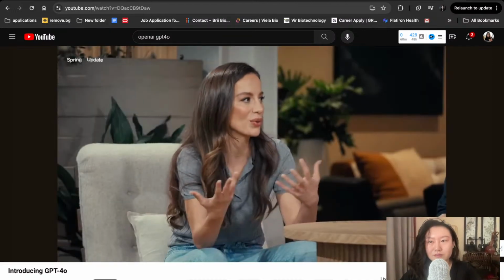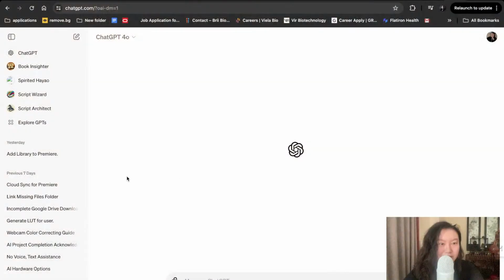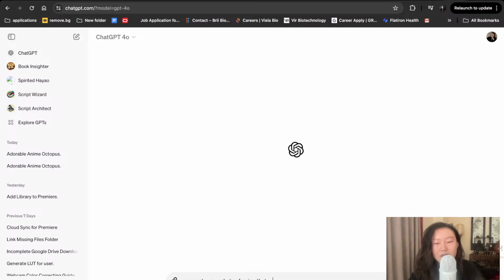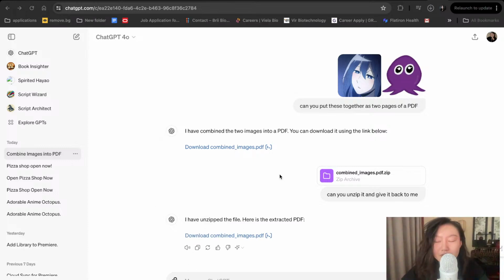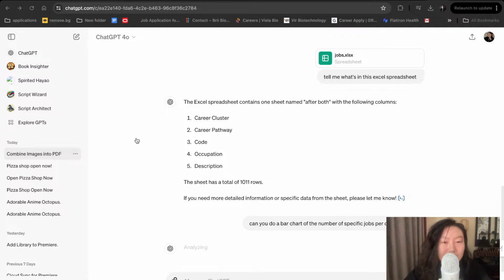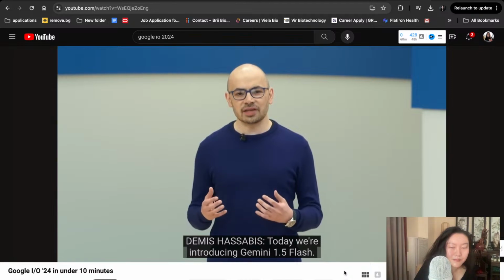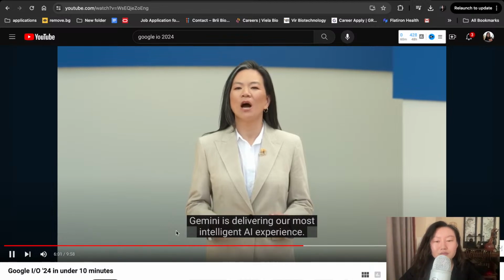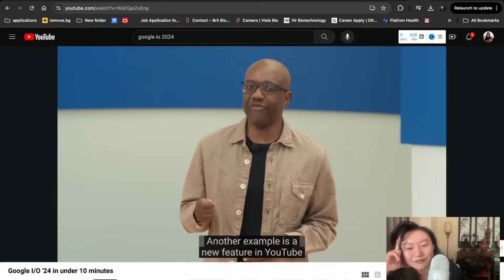🐙 Lunch & Learn: ChatGPT-4o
It's about learning, coding, and generally how to get your sh*t together c:

Check it out if you're interested in learning AI & data skill, then applying them to real company projects!